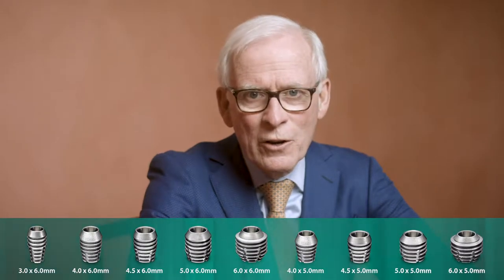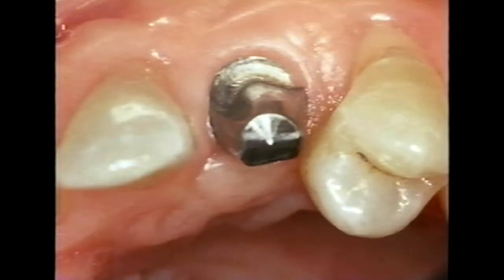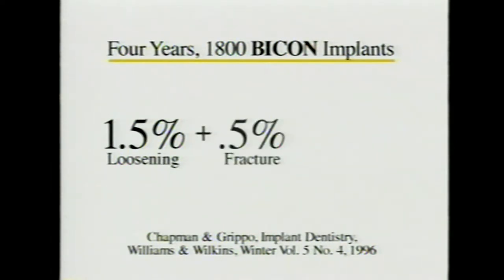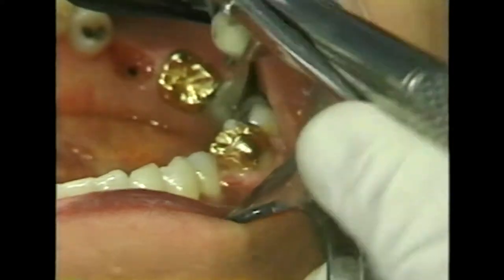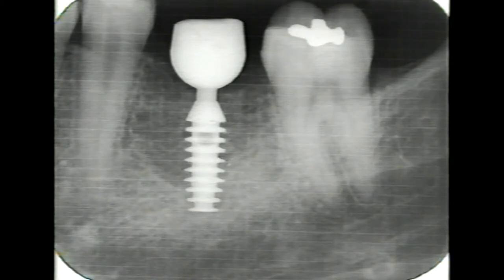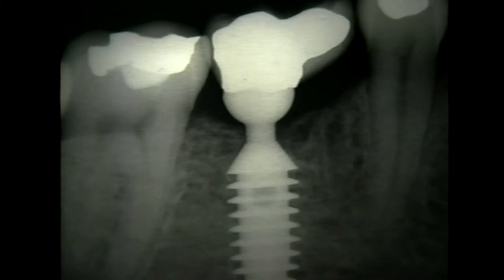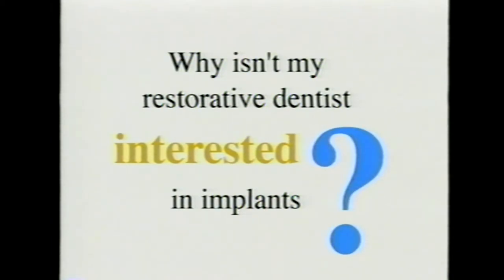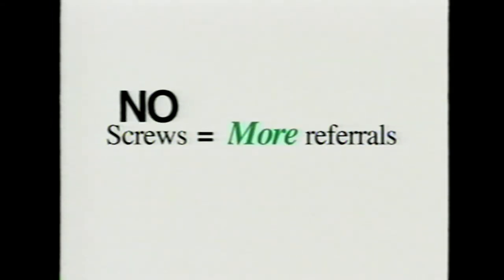Bicon Dental Implants Roundtable 1997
In 1997, Bicon released a roundtable discussion video. This video featured a frank and open discussion among clinicians sharing their real-world experiences with the Bicon system. Recently, more than 22 years later, we were pleasantly surprised to hear that clinicians around the world still refer to it today. Following a brief introduction by Dr. Vincent J. Morgan, we present this historical video — refreshed and digitized in high definition.